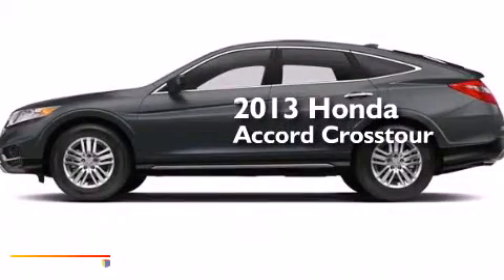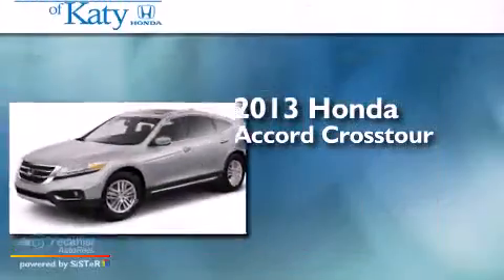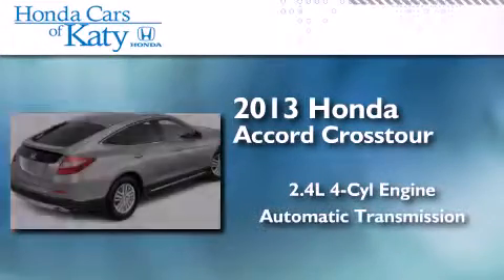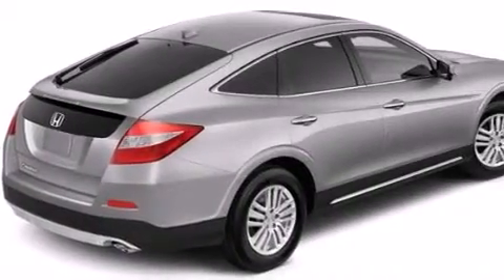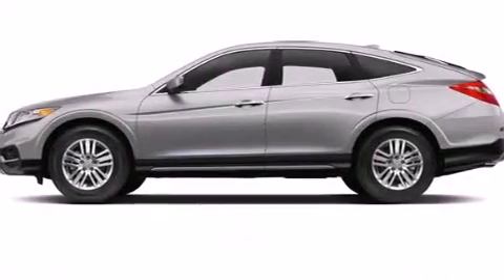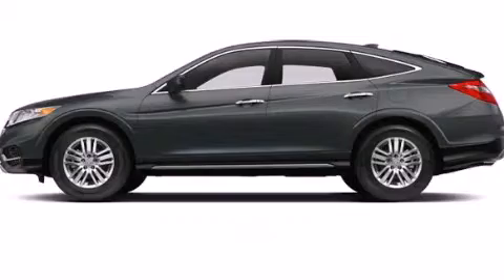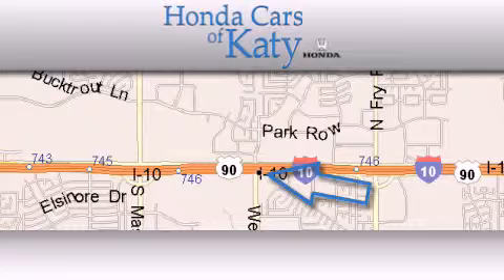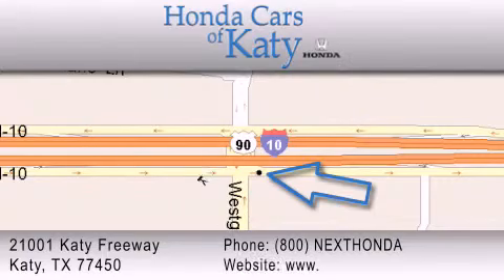2013 Honda Crosstour Houston TX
We are proud to present this 2013 Honda Crosstour .

 Year : 2013
 Make : Honda
 Model : Crosstour
 Engine : 2.4L DOHC MPFI 16-valve i-VTEC I4 engine
 Trans . : Automatic
 Exterior : Gray

 Interior : Black

 2013 Honda Crosstour Katy TX